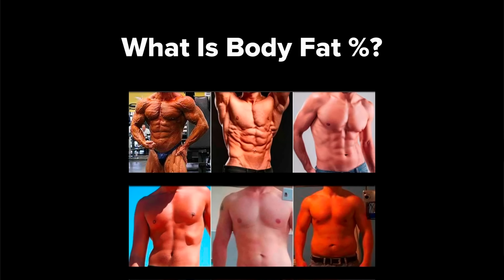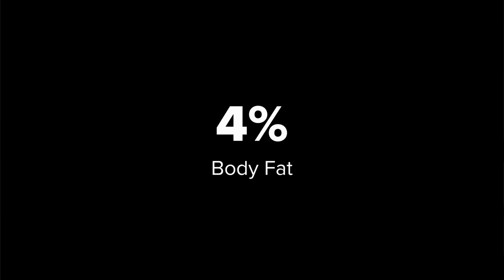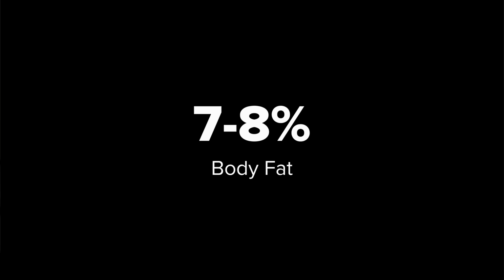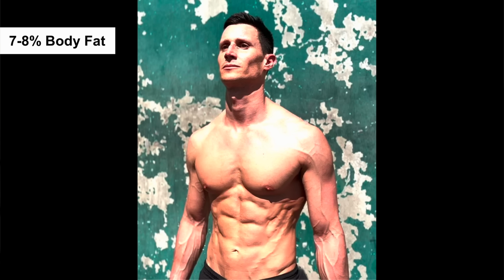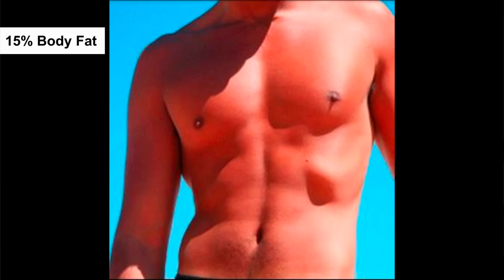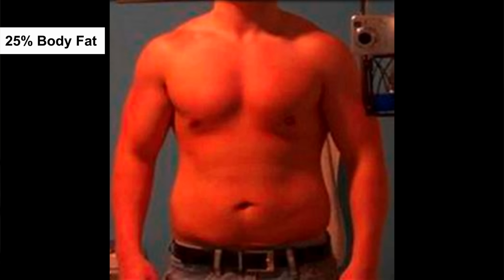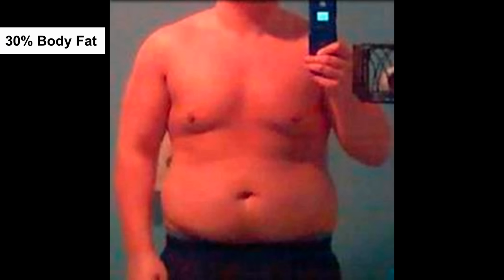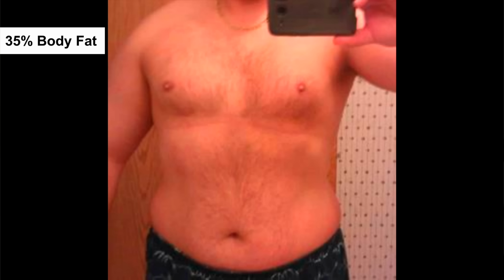What Body Fat Percentage Actually Looks Like For Men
I’m going to share with you different body fat percentages so that you can estimate your body fat percentage quickly just based on appearance. You can also see where your goal is.

0:00 Intro
0:26 What is body fat percentage?
0:53 Visual body fat checklist
2:04 4% body fat
3:32 8% body fat
4:50 10% body fat
5:20 15% body Fat
6:12 20% body fat
7:16 25% body fat
8:43 30% body fat
10:16 35% body fat
10:52 40% body fat
11:25 Best way to measure body fat over time